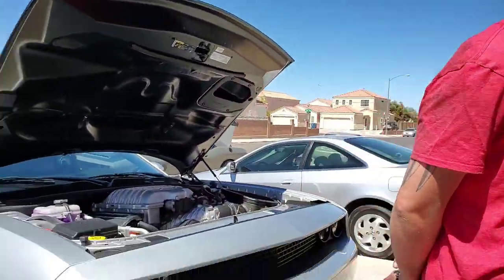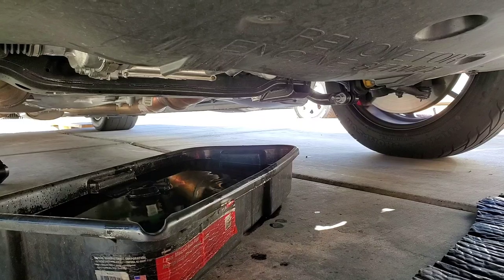2019 HELLCAT AMSOIL Engine Flush oil change #68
Today we had a special guest Kevin that donated his beautiful 2019 Dodge Challenger Hellcat for a full AMSOIL engine flush treatment. We used 7qts of AMSOIL Signature Series 0W-40 which is the best. Hamlet is good friends with Kevin and is helping him take the best care of his vehicle.

     AMSOIL Engine Flush is what I use whenever I change a vehicle over to AMSOIL oil on the first time because it helps clean the Rings and oil cooler ports & any oil coking from turbos or superchargers. The Engine Flush is very helpful with diesel engines.

      Learning about AMSOIL?:

1. Where can I find AMSOIL?

    2. What makes AMSOIL different than other oils? -

AMSOIL is 100% Synthetic & has higher film strength & holds up 4× better in turbocharger deposit testing than Mobil 1 EP which protects and separates metal parts, keeping them from wearing and Lasting Exponentially longer

3. Why should I use AMSOIL?: It protects the engine so it will last longer. Less oil changes less often (once per year/15,000 miles) or longer... Save money in Gas & Time making it less expensive than a free oil change over the year

The Power of AMSOIL Signature Series 5W-30 Synthetic Motor Oil protects against harmful deposits on turbochargers 4X better than Mobil1® Extended Performance and 3.6X better than Royal Purple® in industry-standard testing*.